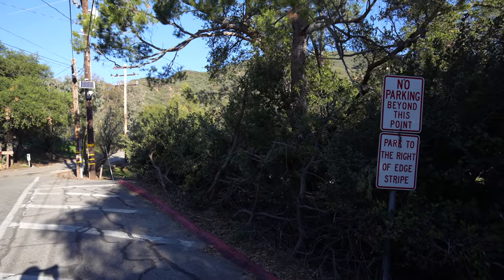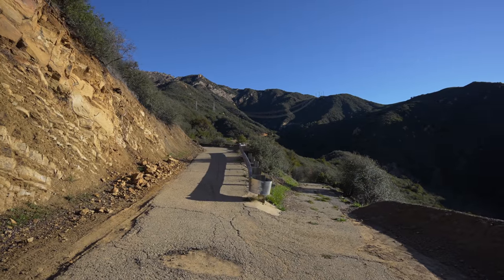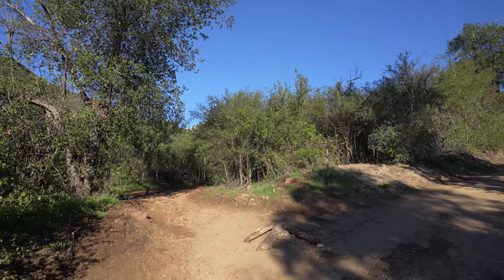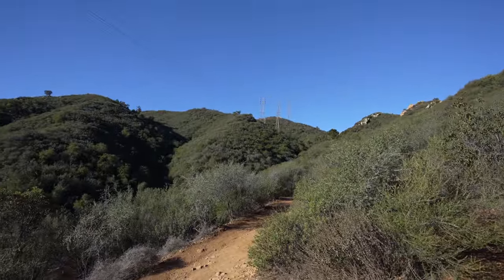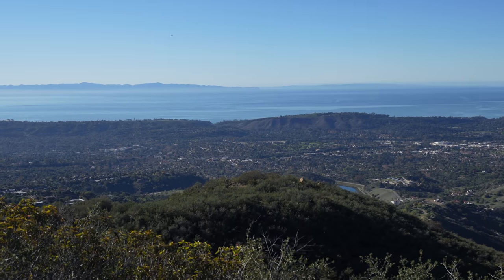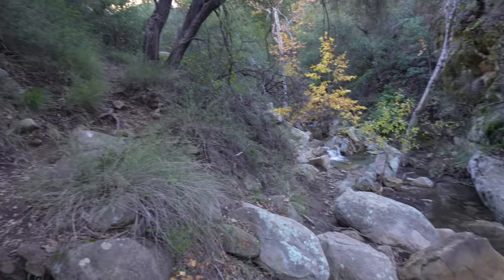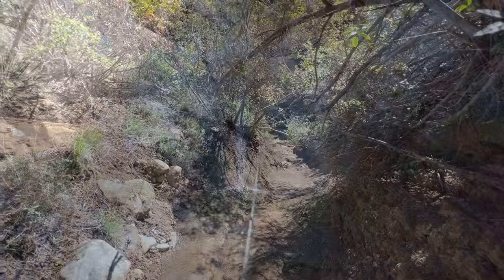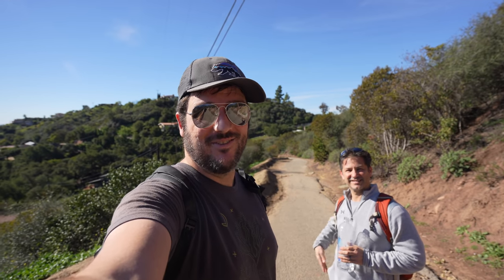Inspiration Point & Seven Falls Trail in Santa Barbara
Inspiration Point is a fantastic trail in the Santa Barbara area that takes you to a stunning lookout from which you can see the coast and the Channel Islands. The hike is 3.5 mile round trip and there are many other trails you can connect with on this hike like the trail to Seven Falls. Let me know what you think of this hike in the comments.